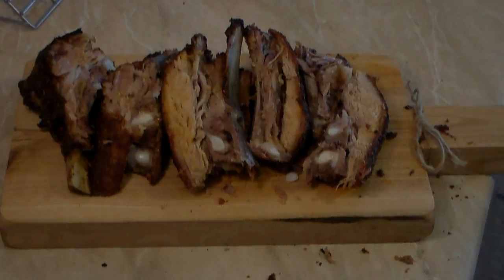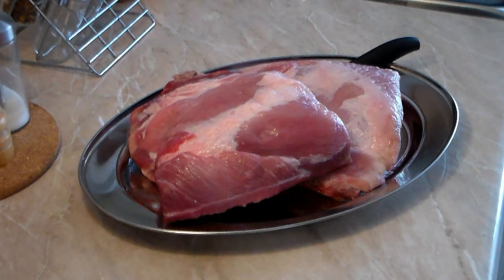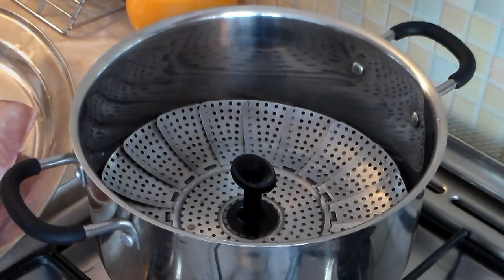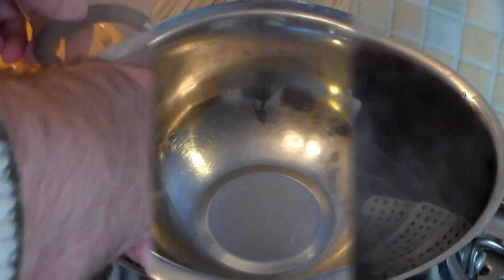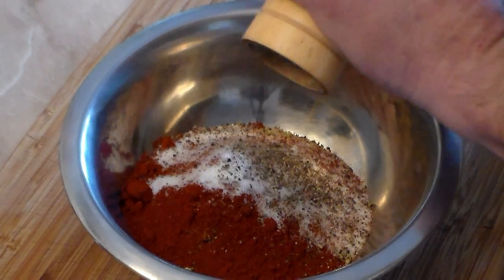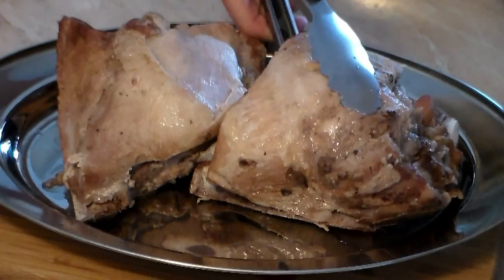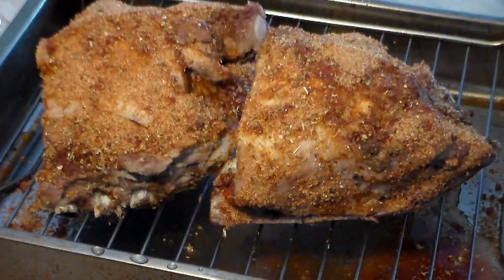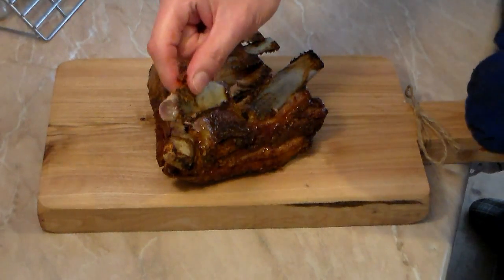Indoor Pork Ribs Recipe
So since I have been now other seven-times to Zakopane and I love the Tatra Mountains, but the food there is mostly BBQ and I can not stop eating. Mostly I eat at the same restaurants and it is always a big portion of BIG juicy BBQ ribs, and yes it comes with all the sauce you could want.

Now I brought it home for anyone to try it. I made this one in the oven but go ahead and make on your outside grill and see how good this recipe is.